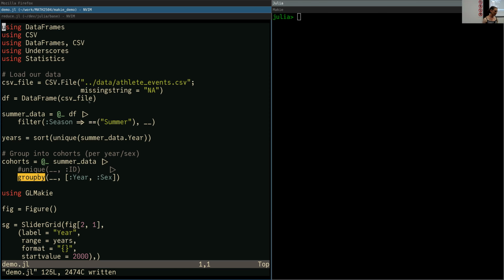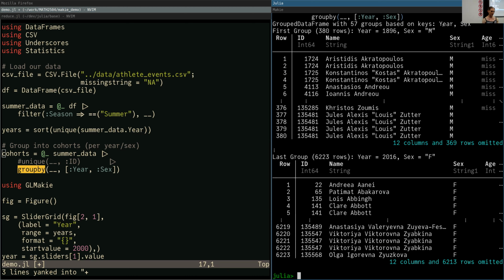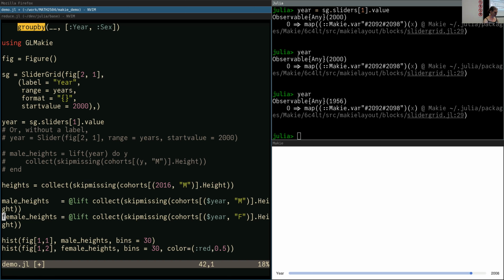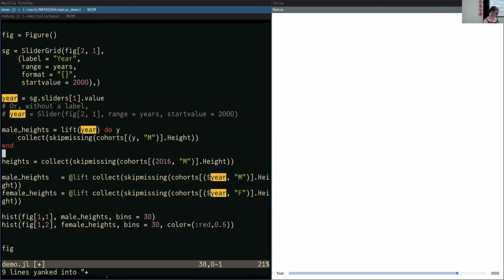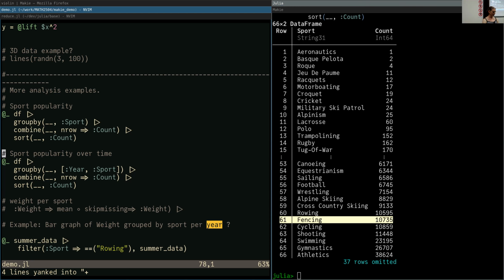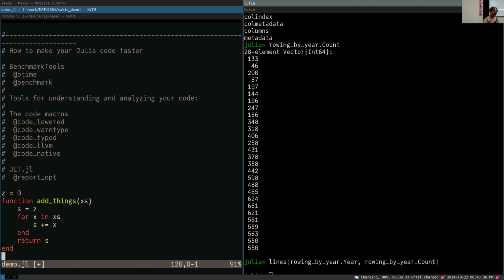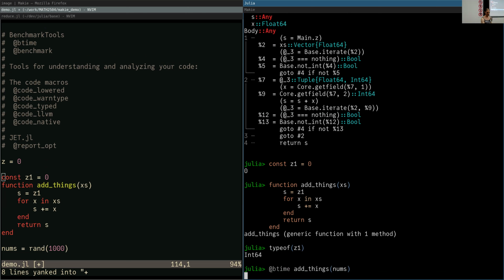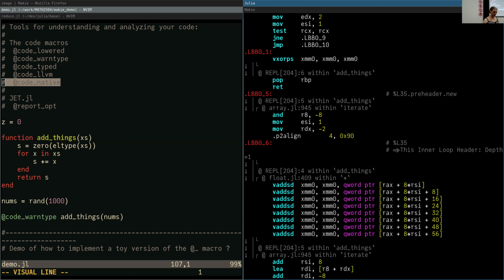Hour 36: More data analysis, plotting, Makie.jl, and some benchmarking. Course closing.